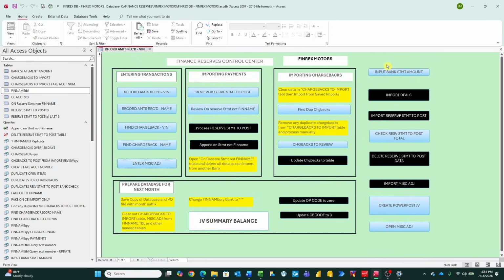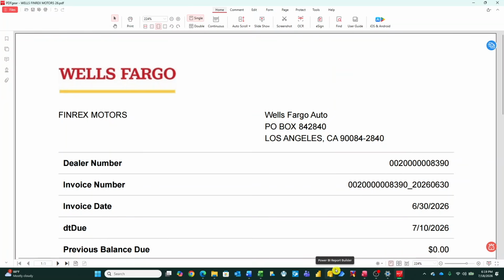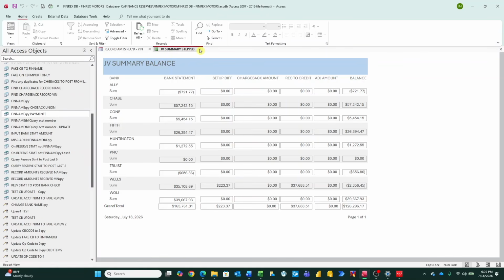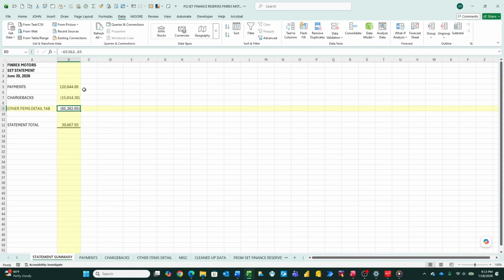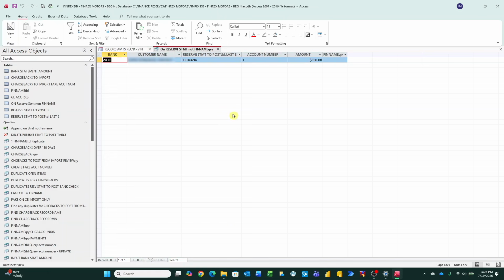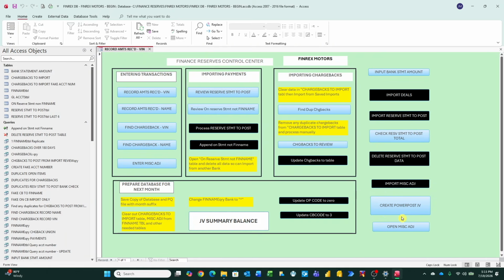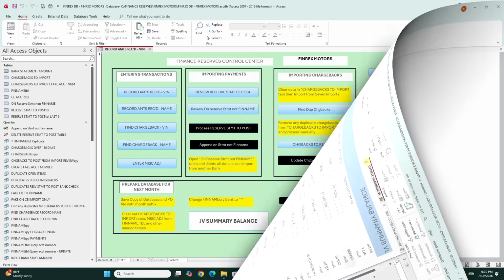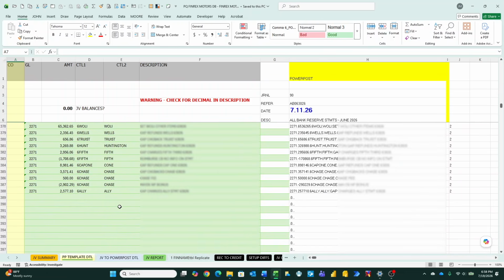FINREX PRO DEMO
A short video showing how you can save 80%n or more time processing your monthly finance reserve statements.